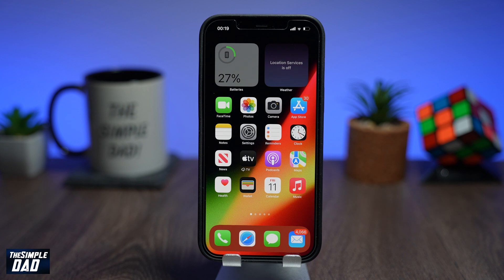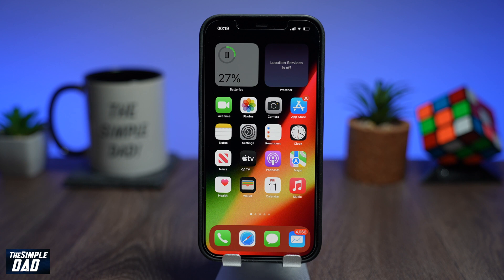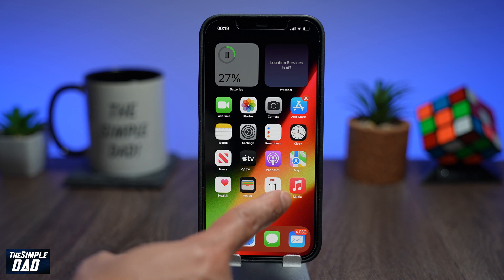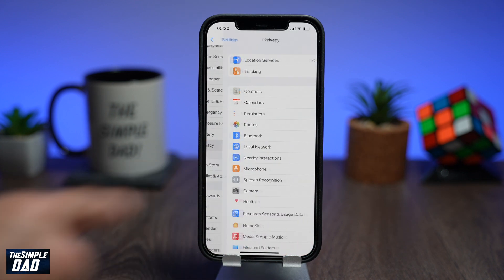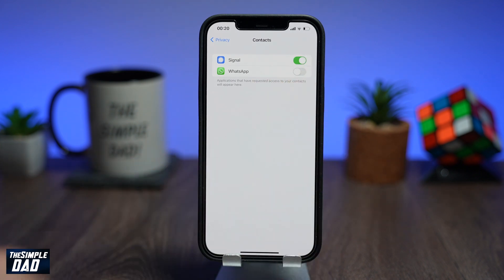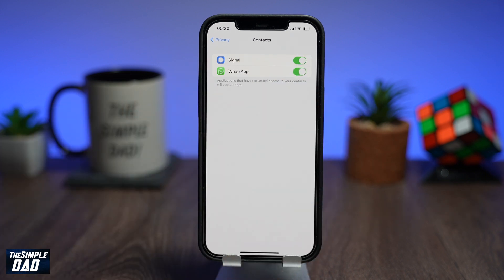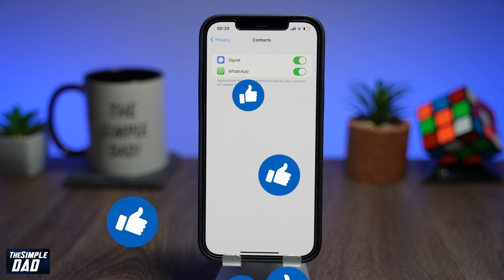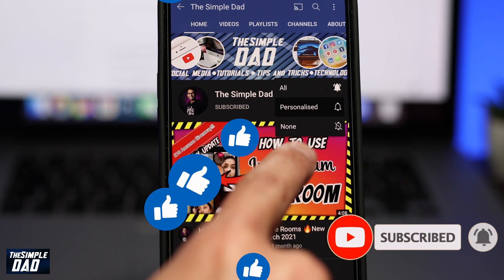How to Disable App Access to Contacts on Iphone 2022